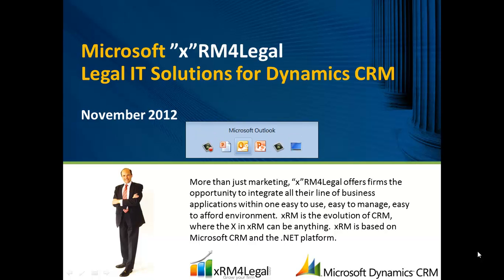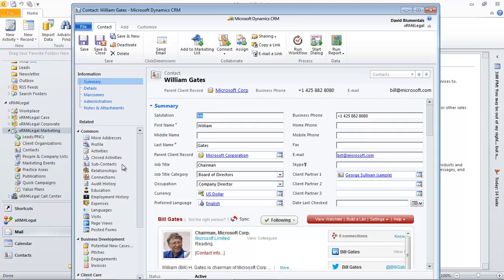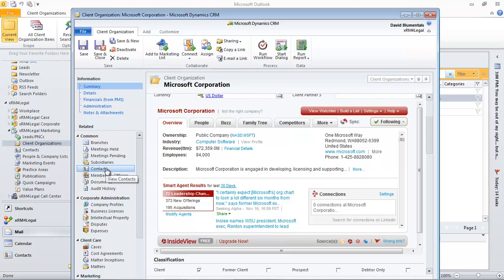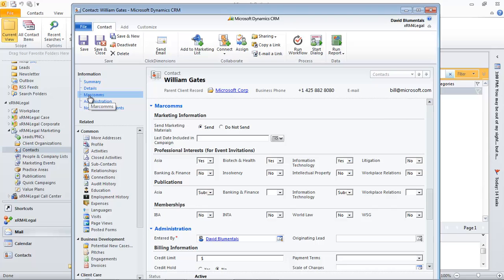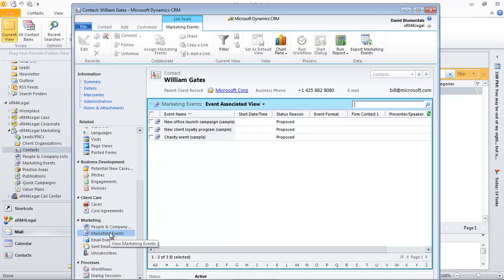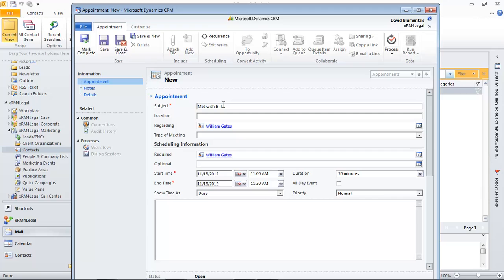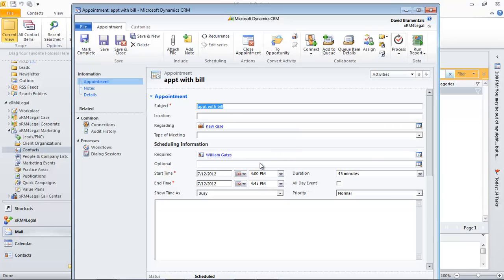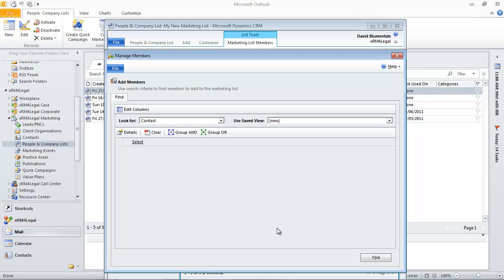xRM4Legal Part 2 Demonstration Scenarios Using Microsoft Outlook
Welcome to this Part 2 demonstration of xRM4Legal, powered by Microsoft Dynamics CRM 2011.  So here we are looking at the Microsoft Outlook client.  One of the big benefits of xRM4Legal is the ability to provide a familiar experience to our users -- and that is Microsoft Outlook -- the same system used every day for sending emails, creating contacts, scheduling appointments and managing tasks.